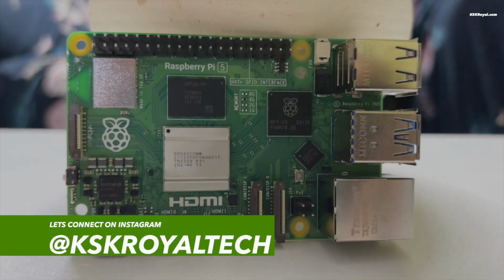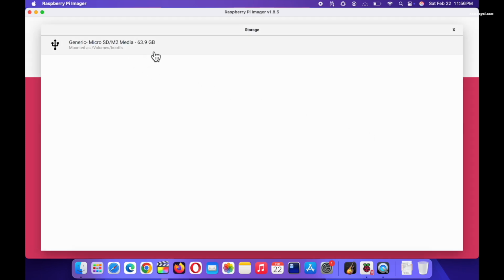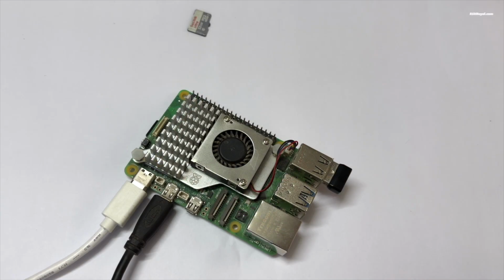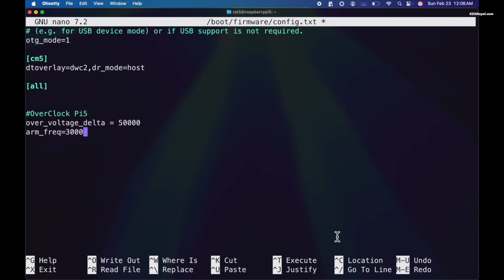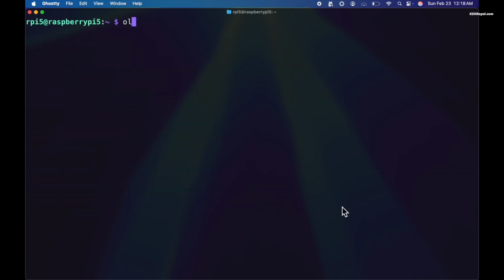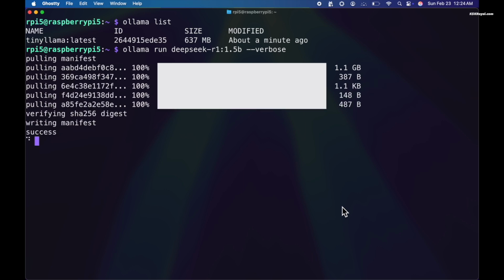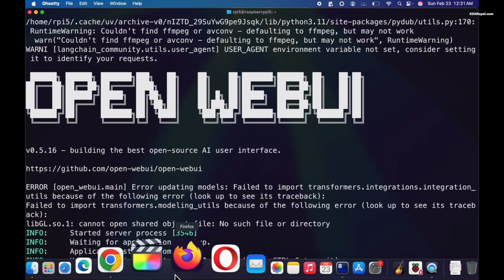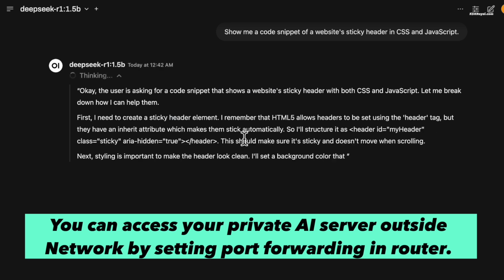How To BUILD PRIVATE FREE AI Server With Raspberry Pi 5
In this video I will show you To build a free private AI server using a Raspberry Pi 5 and run open-source LLMs (Large Language Models) With Ollama and open Web UI.  We are going to focus on creating a lightweight AI ChatBot server powered by  models like DeepSeek R1, tiny llama and Many others.

*The only requirements of this video*

You need a raspberry Pi 5
A MicroSD of at least 32GB or higher
An Official power supply
A CPU Cooler installed on your Pi 5.
A computer to flash The SD Card.

*TimeStamps*
00:00 Introduction
00:31 The only requirements of this video,
01:01 Download Raspberry Pi Imager
01:13 Flashing OS
01:39 Enable SSH
03:03 Connecting to Pi From a Remote Computer
03:44 Increase SSH IDLE Timeout Limit
04:25 OverClocking Pi 5 (Optional)
05:50 Installing Ollama
06:29 Download DeepSeek R1,TinyLlama
08:31 Setup OpenWEB UI

*© KSK ROYAL*
    *MereSai*